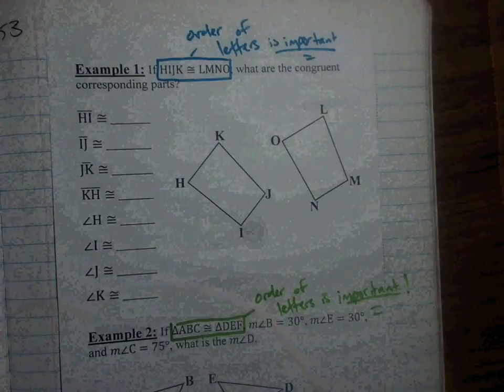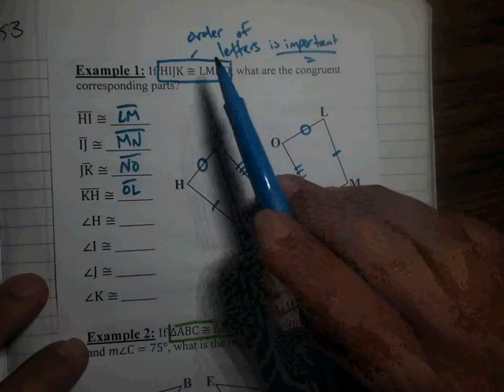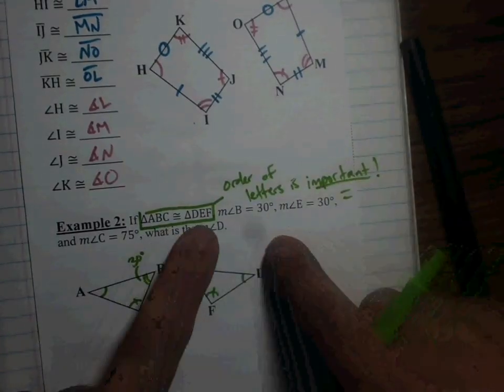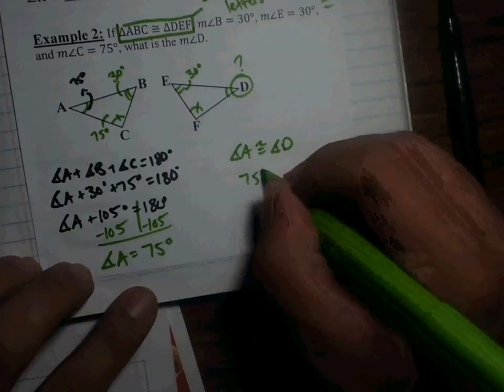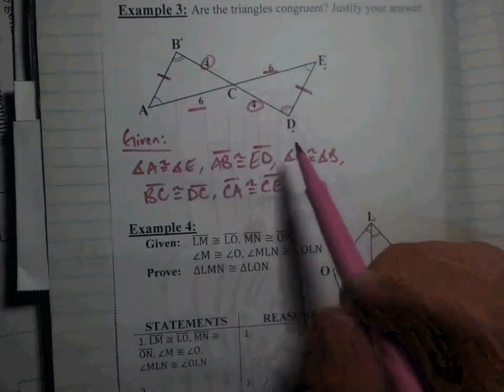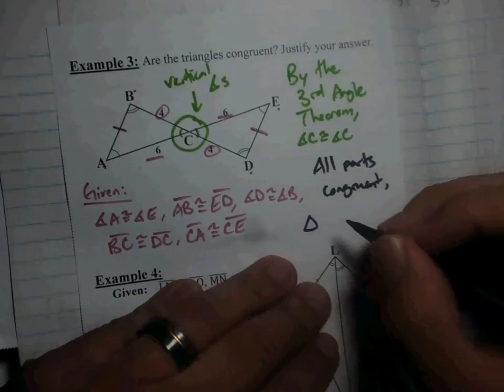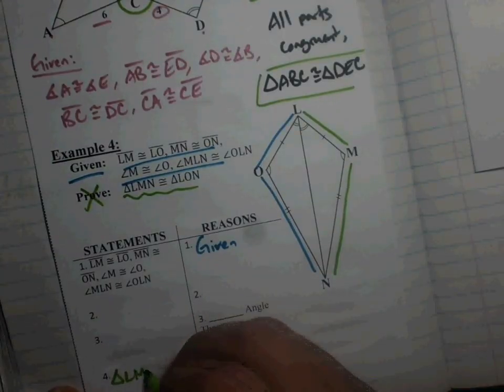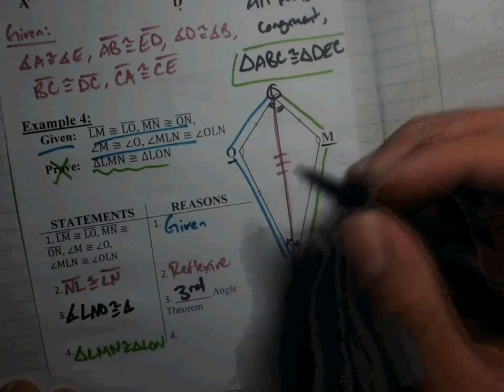4.1 CF Examples